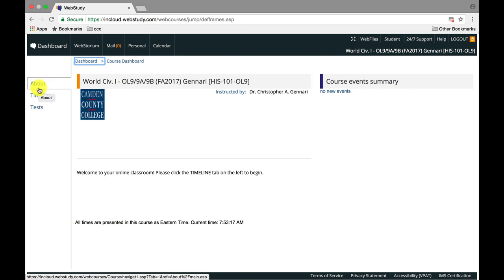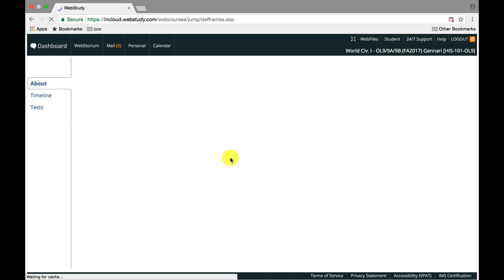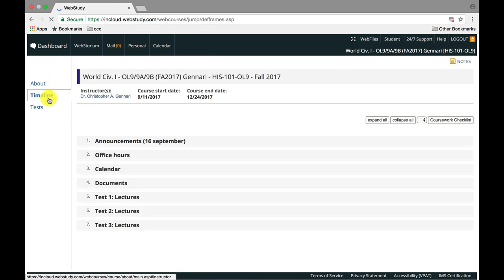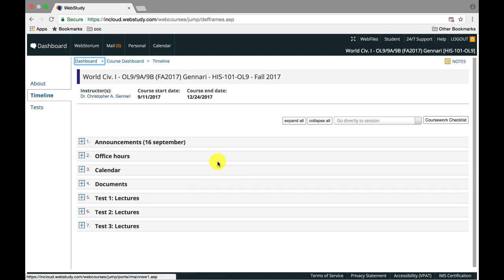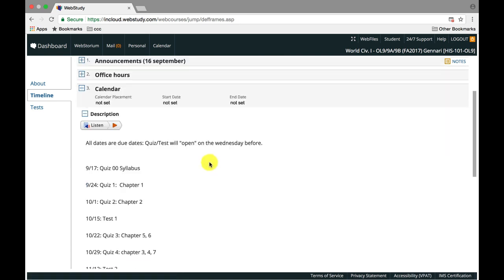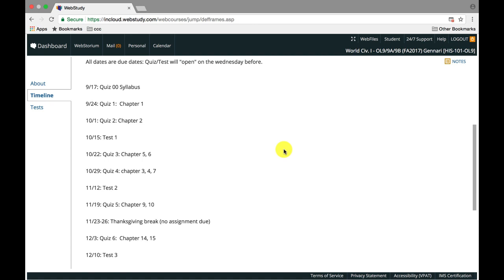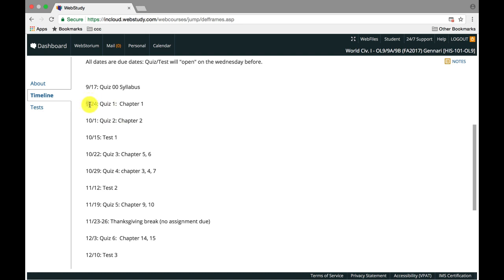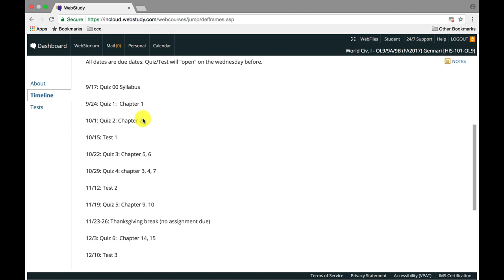Great Big History_ Video Tutorial_01_Webstudy Introduction